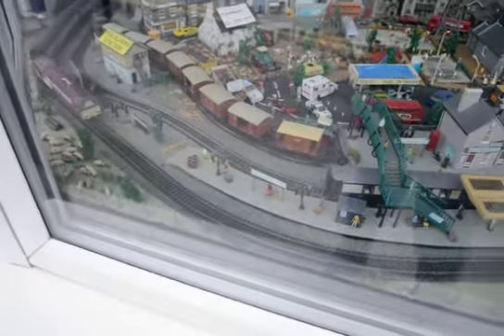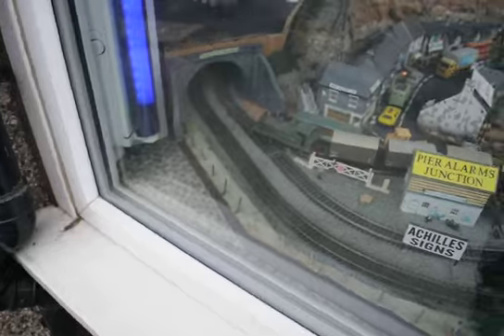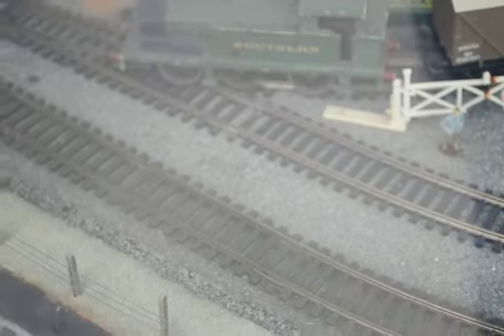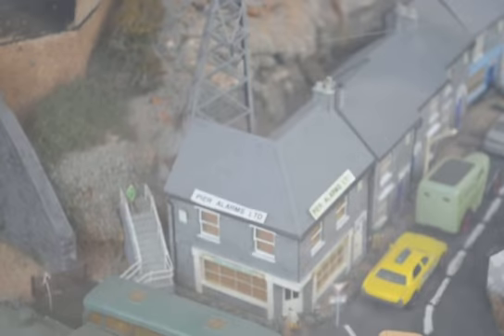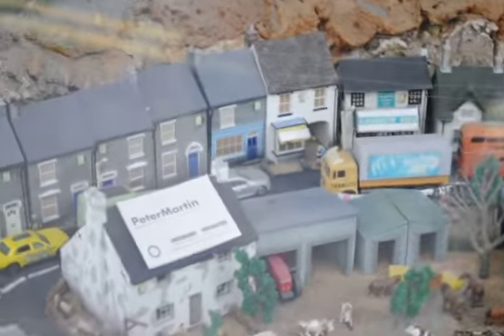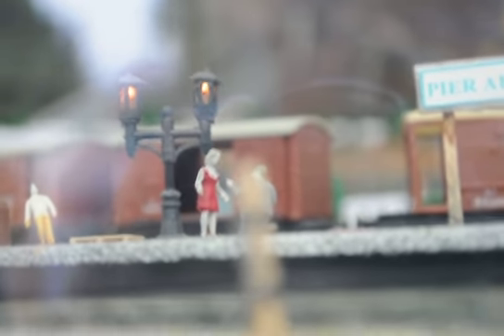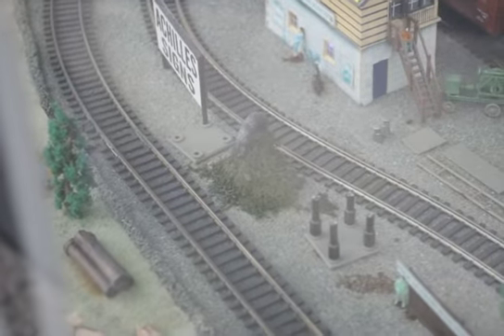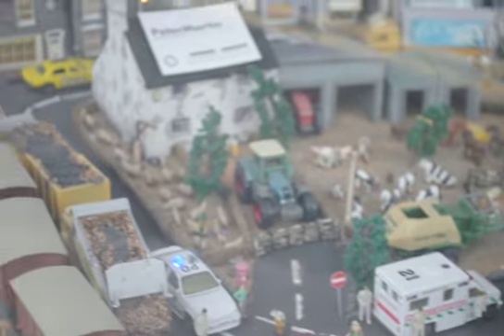pier alarms 2